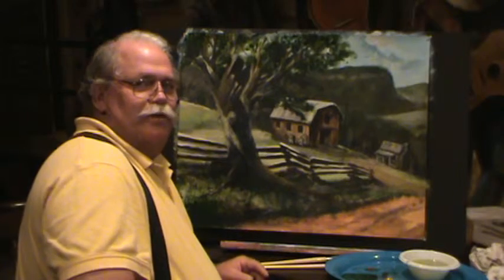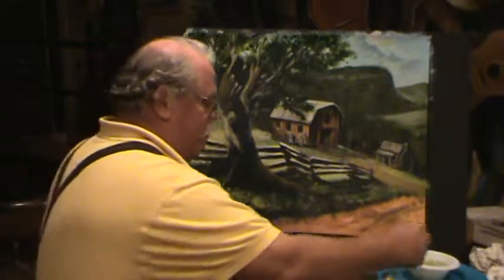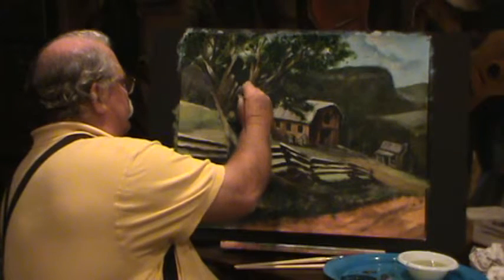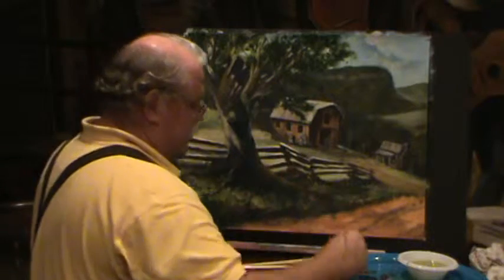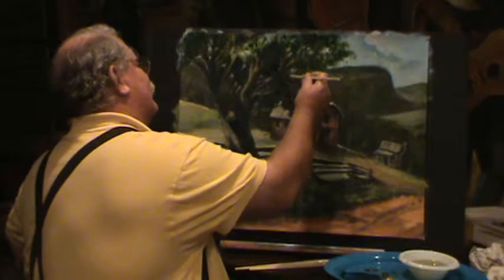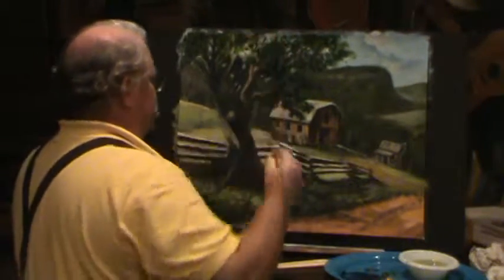rls21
21st in series ralphs landscape